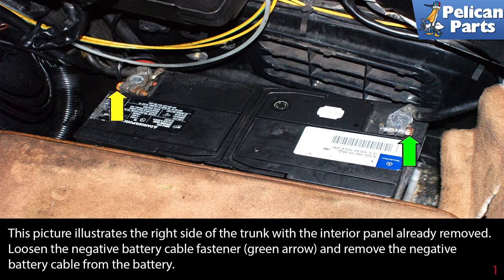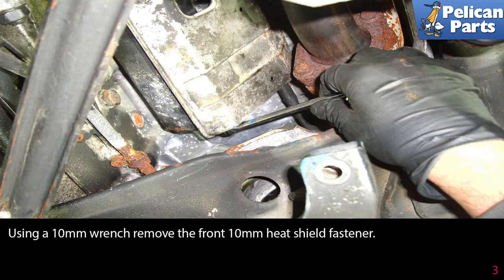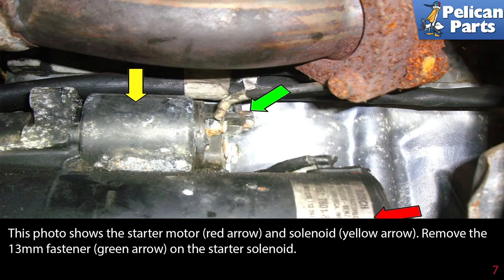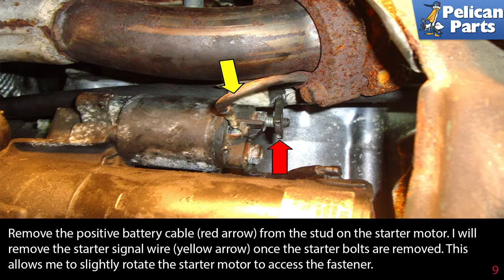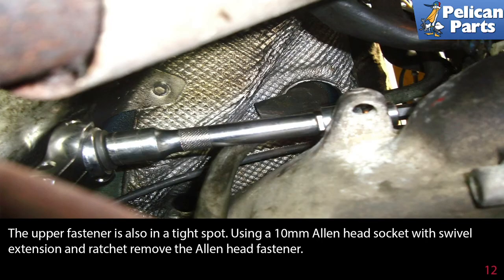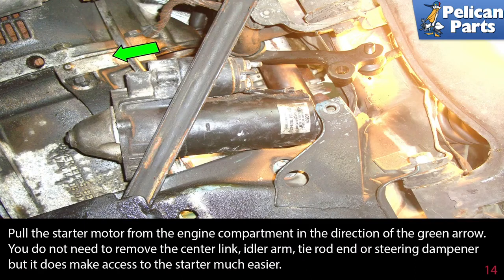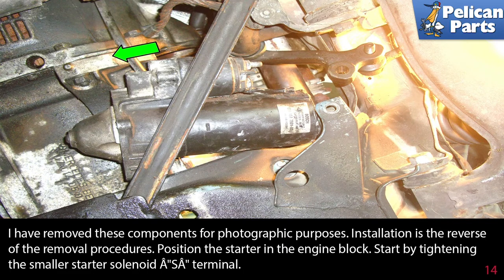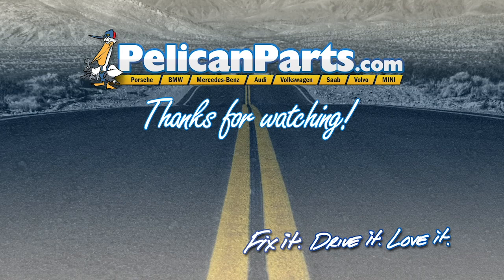Mercedes-Benz R129 SL-Class Starter Replacement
Automobiles have Otto-cycle internal combustion engines. These engines need to be cranked anywhere from 150 to 250 rpm for the engine to breathe properly for starting and run on its own. It is the job of the battery to start the necessary electrical power to start the car. It is the job of the starter to use this electrical energy to activate a solenoid on the starter and supply power to the actual starter motor. Starters typically draw 175 to 225 amps to start an engine. Usually the more cylinders an engine has the more amperage is required to spin the starter. Since so many amps pass through the starter solenoid eventually the electrical contacts in the solenoid corrode and no longer make a sufficient electrical connection. Also high current passes through the brushes in the starter motor itself. These brushes eventually wear out from rubbing against the commutator of the starter motor. This can also cause the starter motor not to work. You will probably hear a click from the starter solenoid engaging but the actual starter motor does not turn. In this tech article I will go over all the steps to replace your starter motor.

You will need to work underneath the engine compartment of your vehicle. Lift and support the front axle of the vehicle. See our tech article on jacking up and supporting your vehicle. Remember to wear safety glasses whenever you work underneath your car.

Tab: $500
Tools: Phillips head screwdriver, 10mm, 13mm, 10mm Allen head socket and ratchet or wrench
Applicable Models: Mercedes-Benz R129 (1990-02)
Parts Required: Starter
Hot Tip: Work on a cold engine since you will be working by the exhaust manifold
Performance Gain: Eliminate no start, no crank problem
Complementary Modification: Change your battery if it is 5 years old